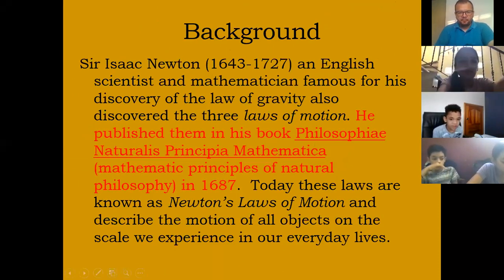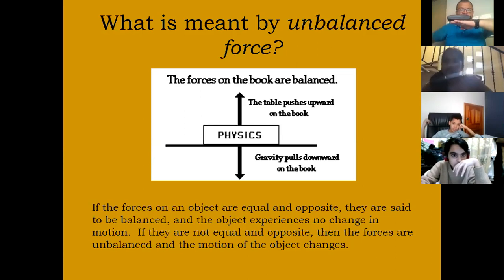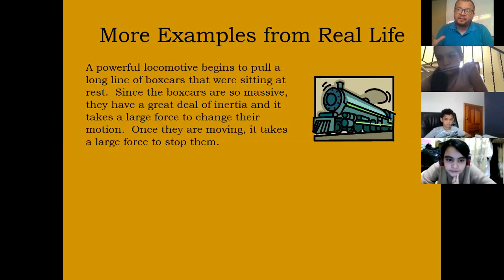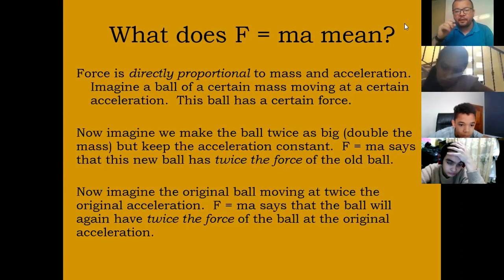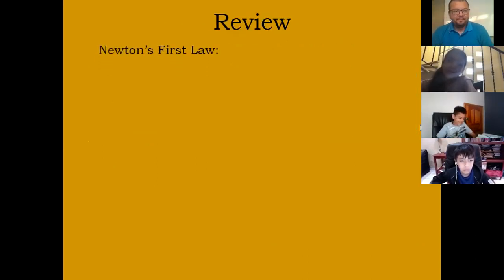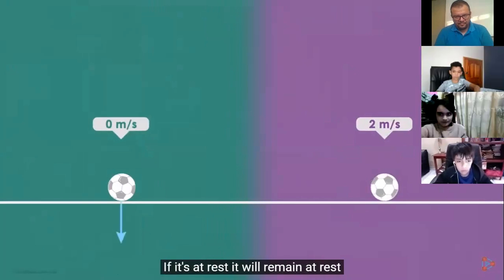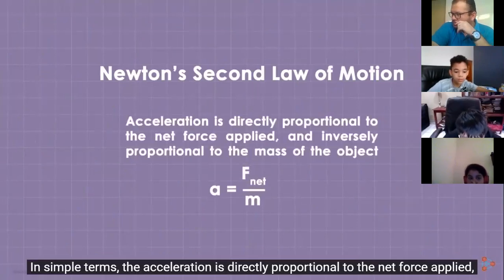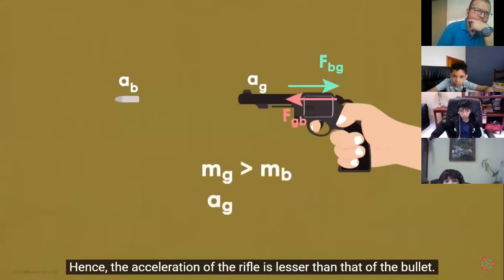Science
5th Grade D
Science (Part 2)
Discovering Newton's Law
Tuesday August 18th, 2020